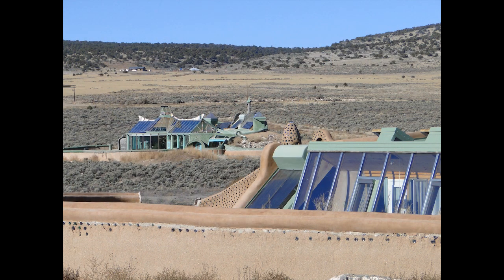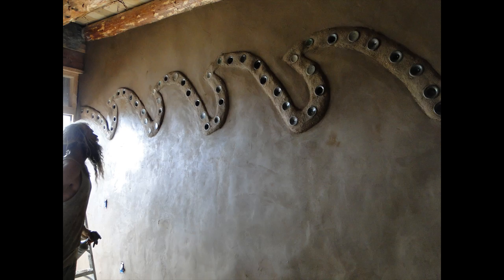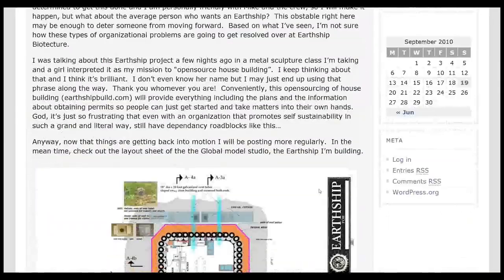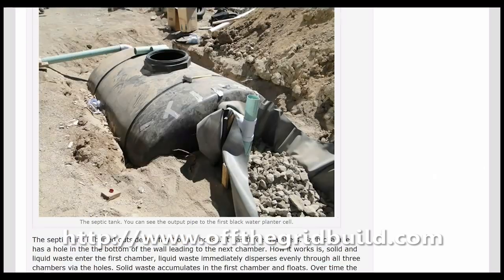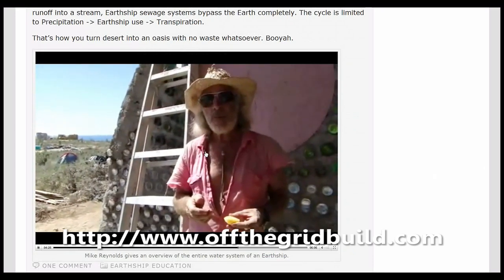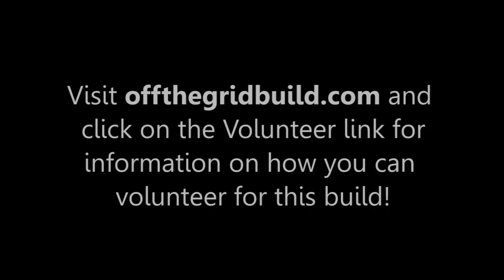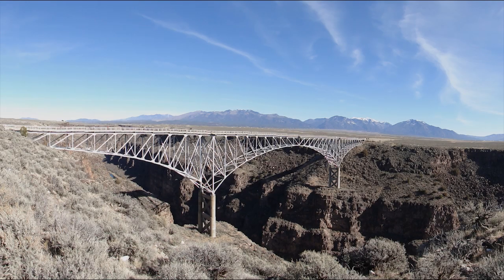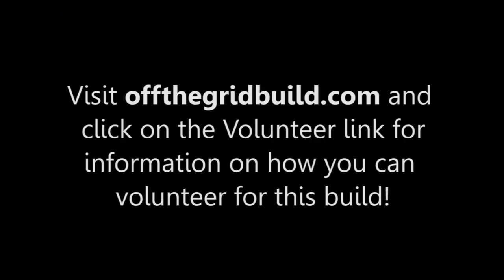Off Grid Build Promo - Help me build an Earthship!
Dan Richfield is moving to Taos, NM in March 2011 to build an Earthship!  We are accepting volunteers to help with the build process, so if you want to learn how to build a fully self sustainable, off the grid home, and click on the "Volunteer & Learn" link!